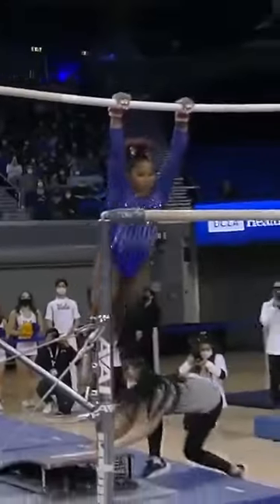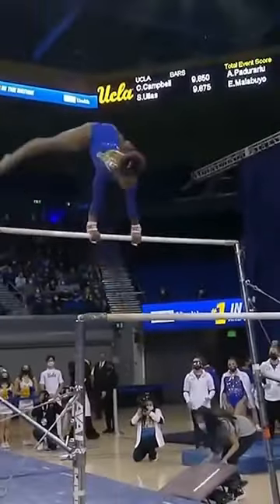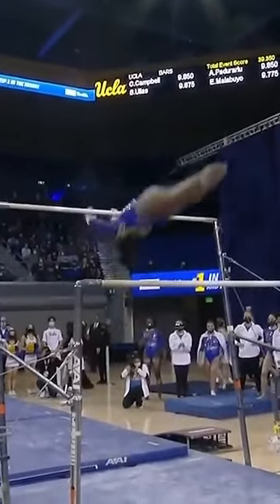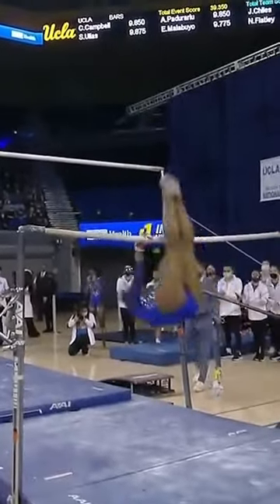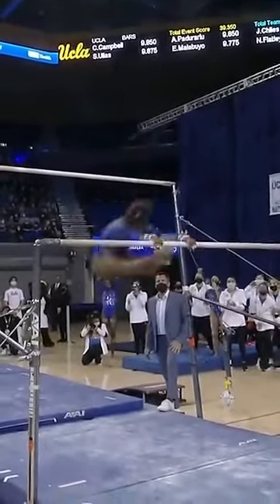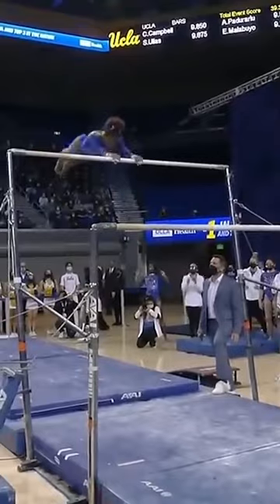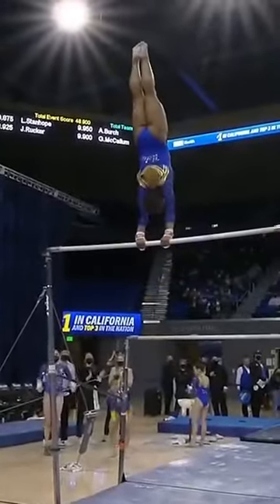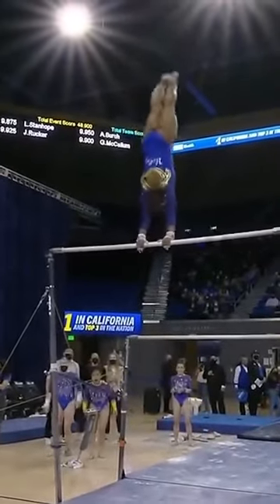Dificultad al 100% 😱 🤸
Tremenda rutina de Jordan Chiles.